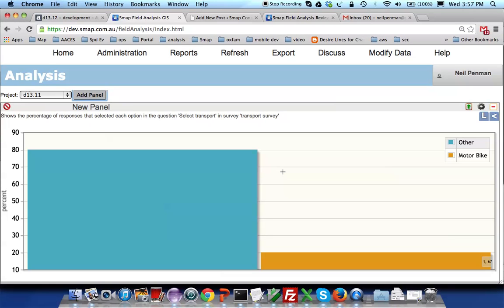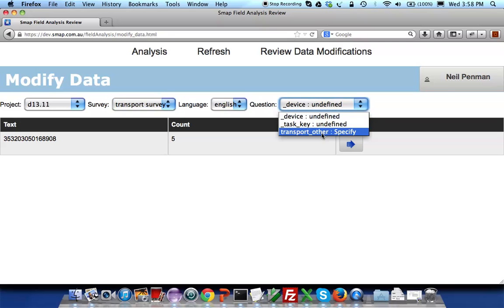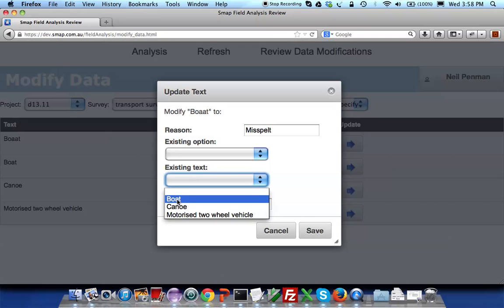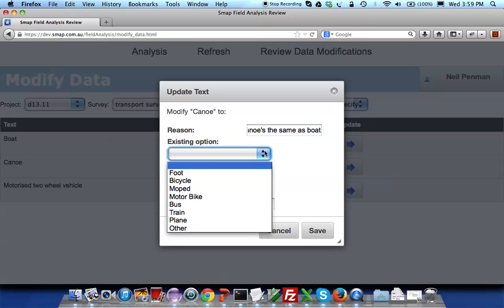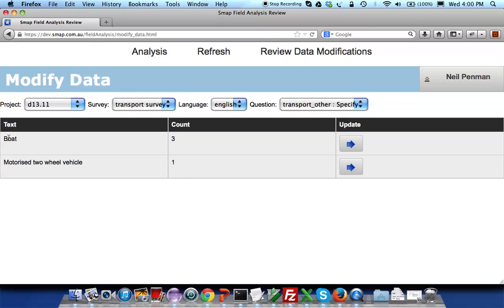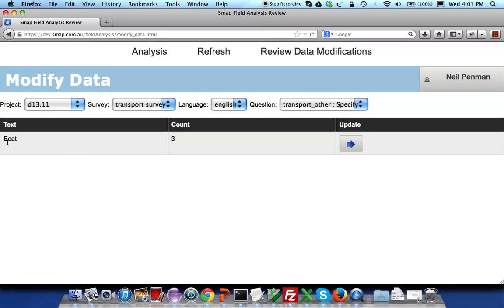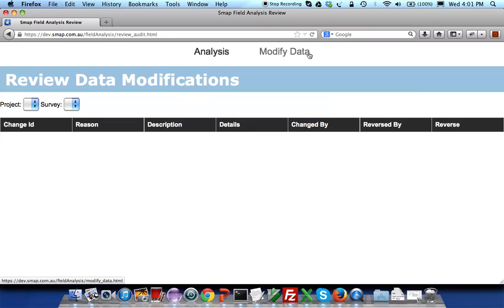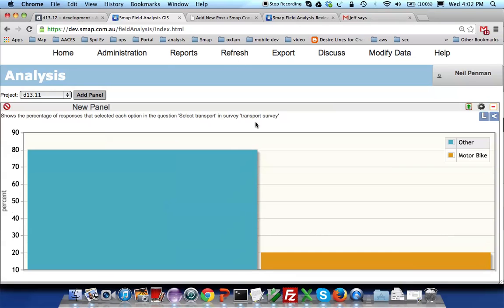Data Cleansing and Review on Smap Server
Text data can be updated on the Smap Server. This can be used to make similar text responses identical when they are used as columns in graphs.  Alternatively if someone has entered an "other" text value that is very similar to an option in the select question then the "other" text can be replaced with the select option.

A change history is kept and all changes can be reviewed and if necessary reversed out.